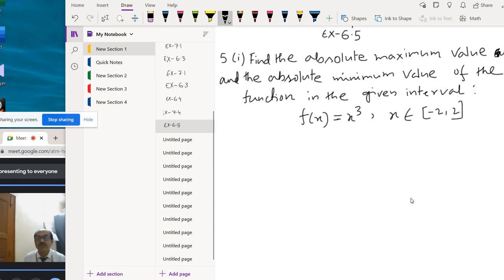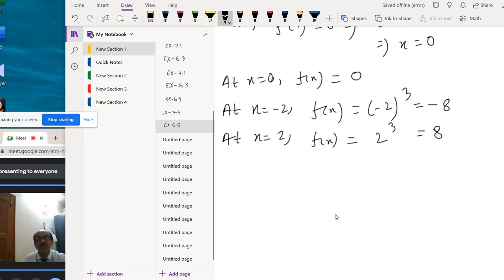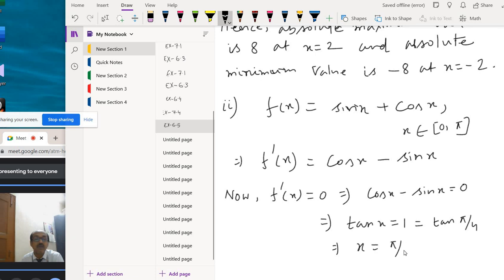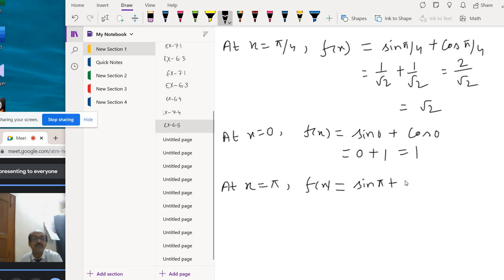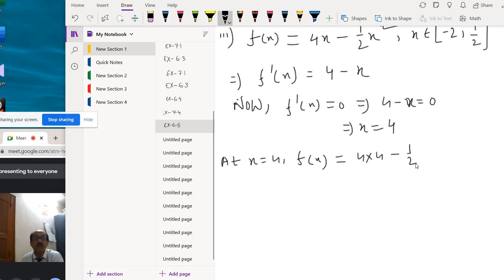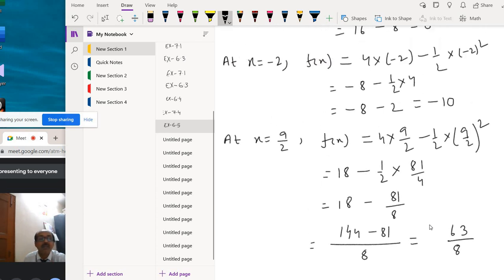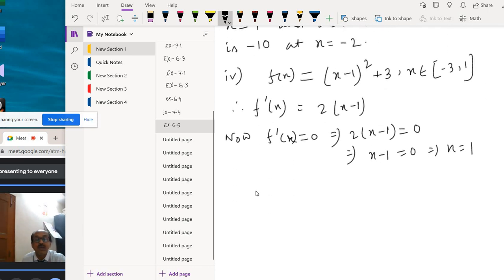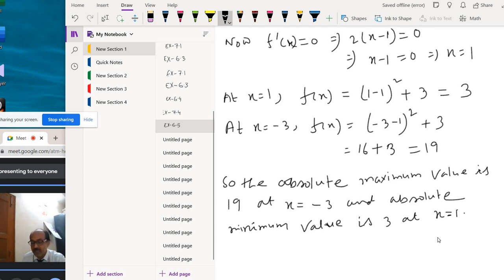MAXIMA MINIMA 2